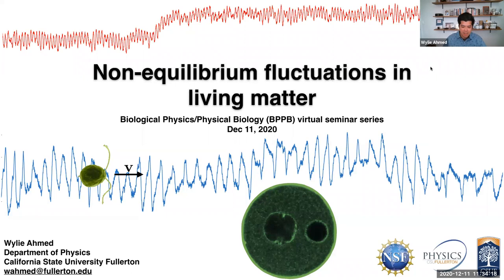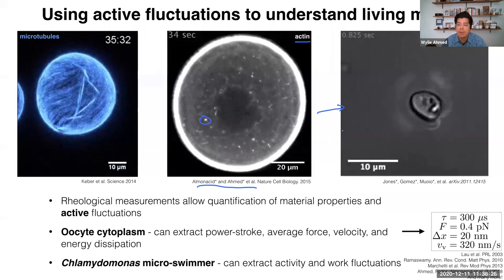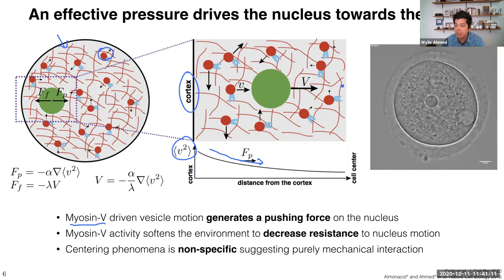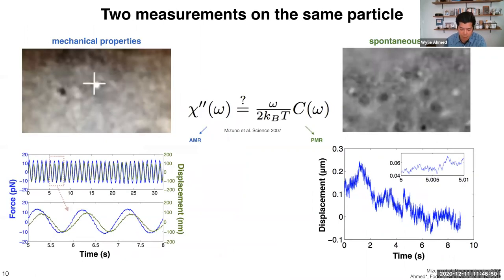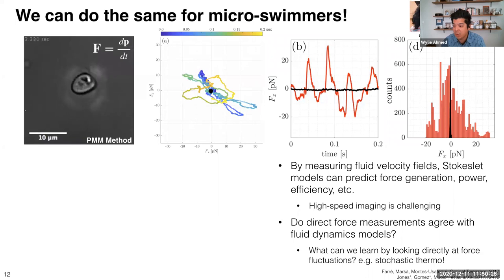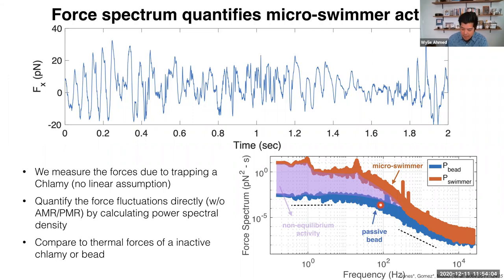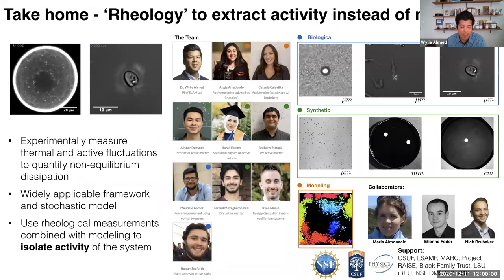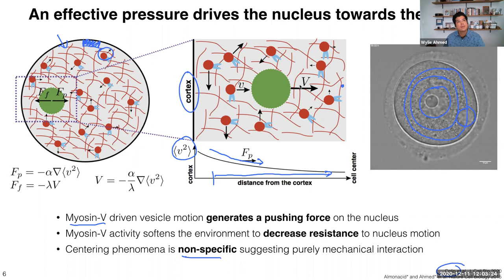Wylie Ahmed - Non equilibrium fluctuations in living matter - BPPB seminar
Wylie Ahmed - Non equilibrium fluctuations in living matter. Part of the Biological Physics/Physical Biology seminar series on December 11, 2020.

Copyright, Wylie Ahmed 2021